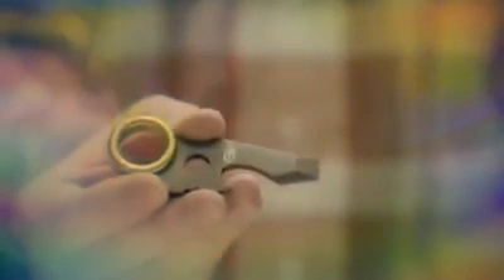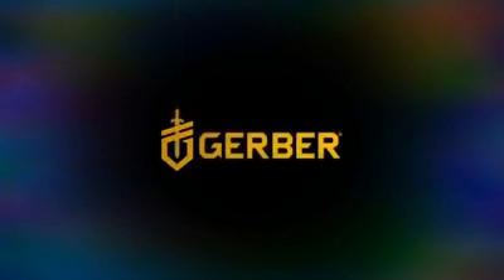Gerber GDC Belt tools (money clip) review